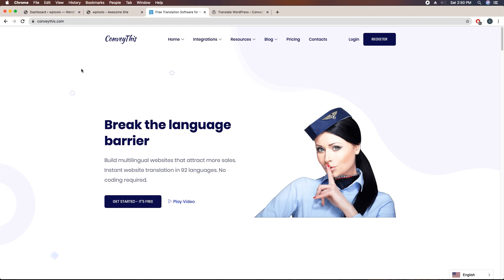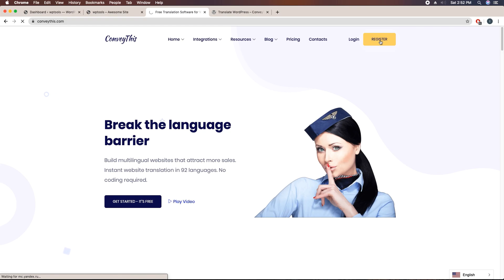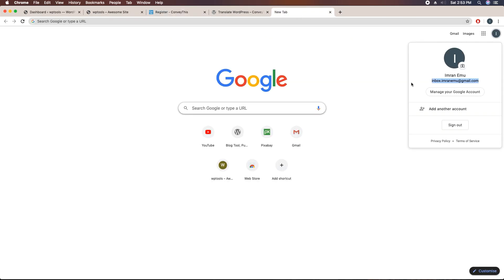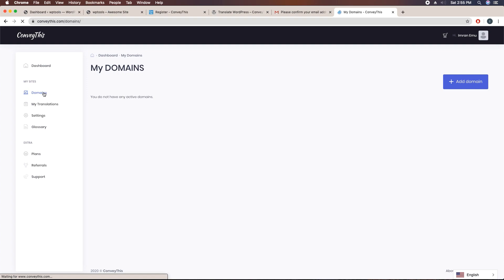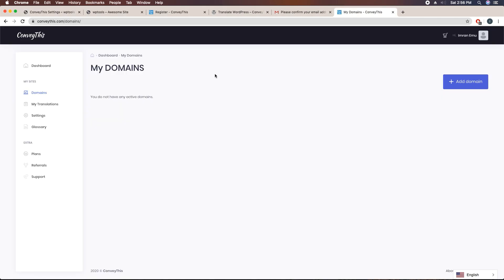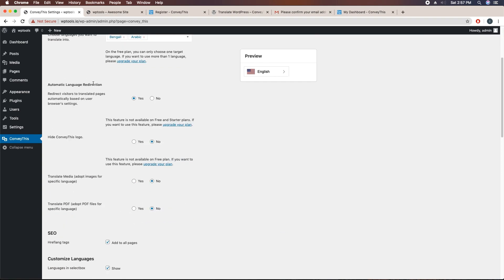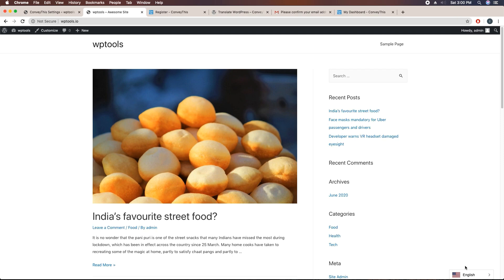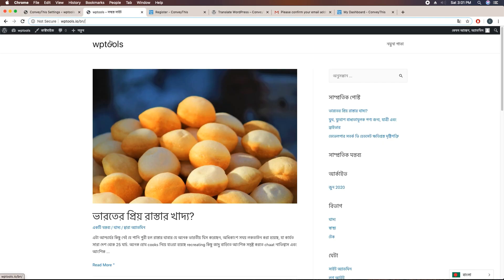WordPress Translate Plugin | ConveyThis | Create a WordPress Multilingual Website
If you want to create a multi lingual WordPress website you can use conveythis Plugin and their service .
You will have to complete 2 main tasks
1. to get an api key

After you install the plugin you will have to add api key you will get from the site .
That's all.